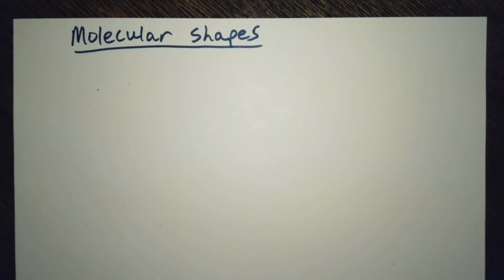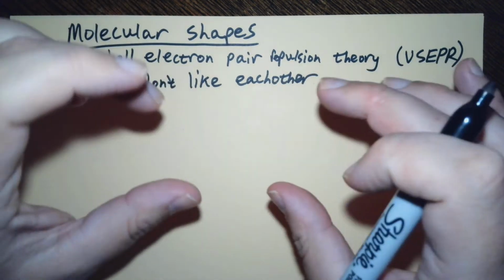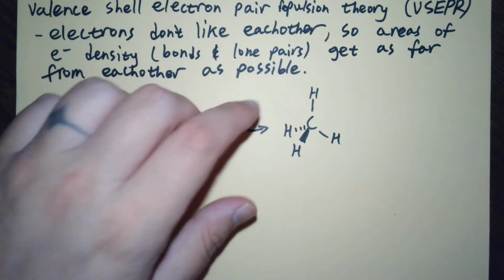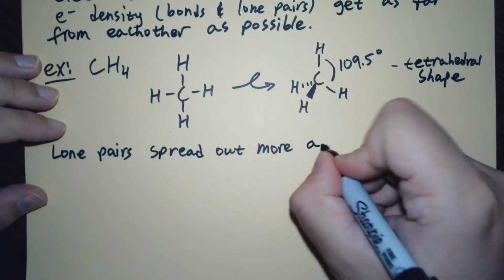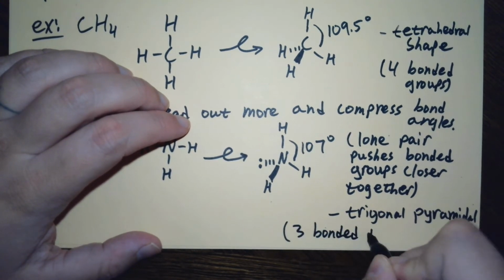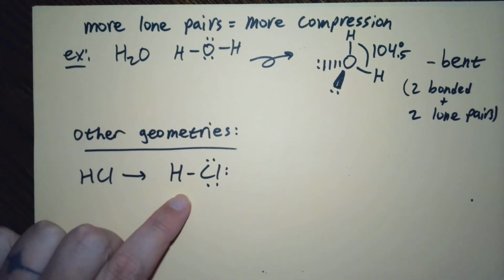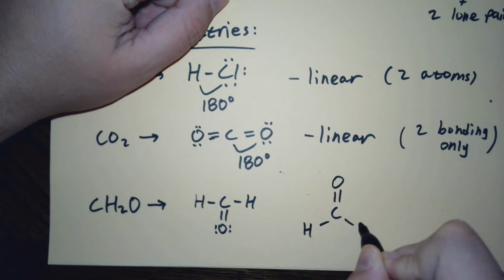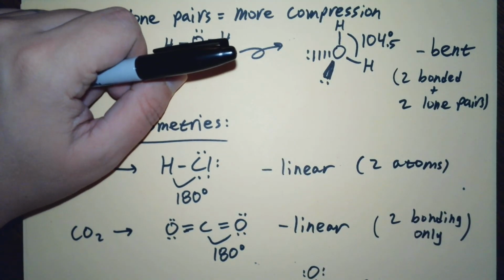CHM130 wk4 4 Molecular shapes